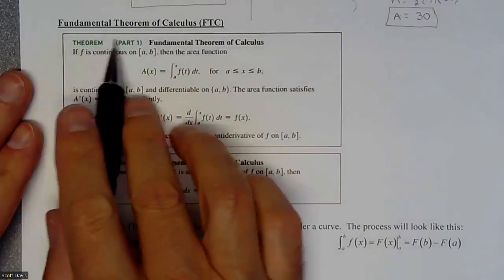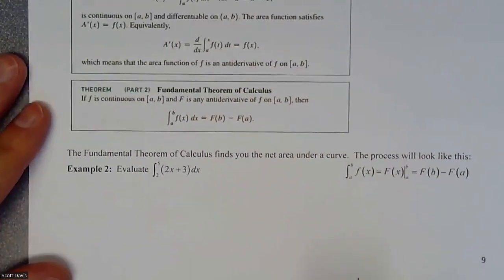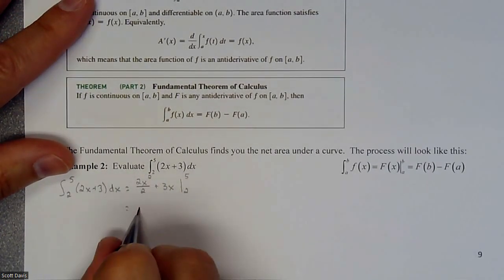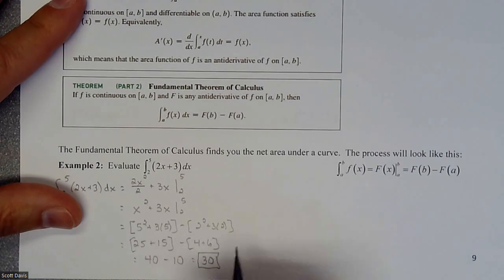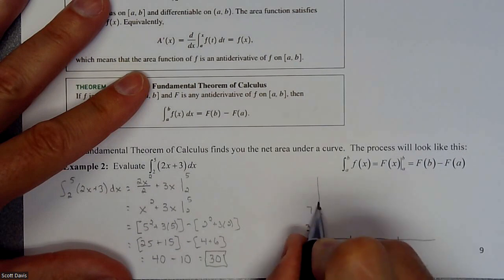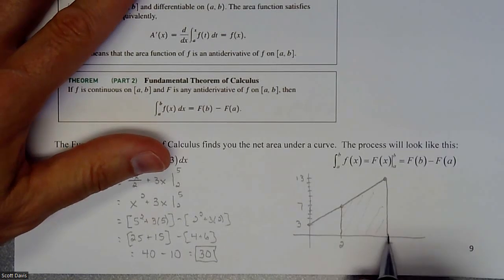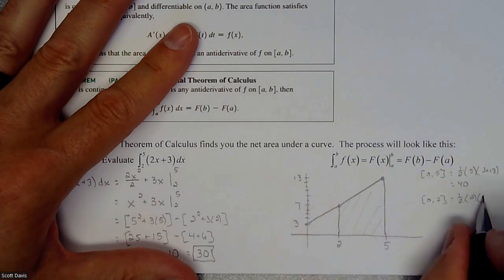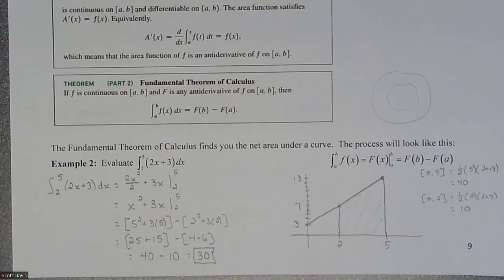Calc 1- Intro to The Fundamental Theorem of Calculus and What is Really Happening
Example introducing the Fundamental Theorem of Calculus and a visual of what is happening.